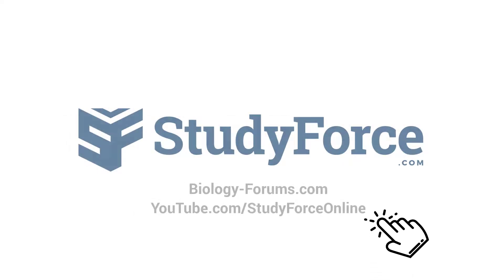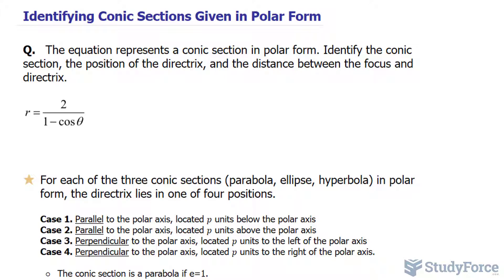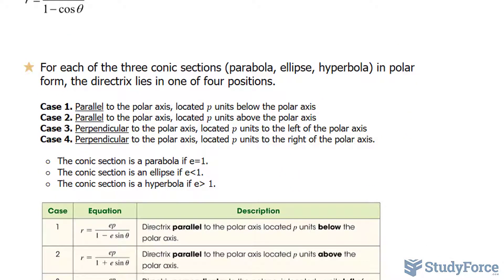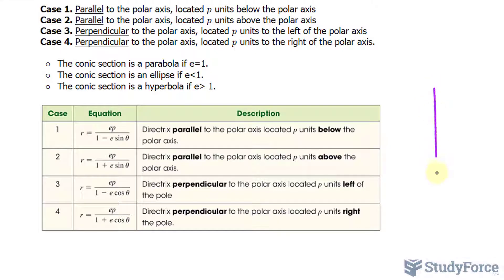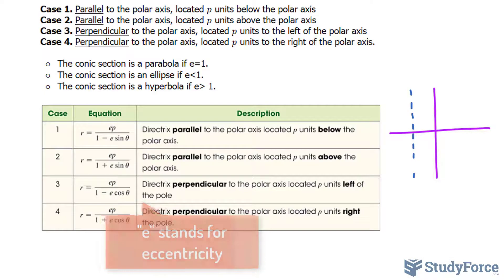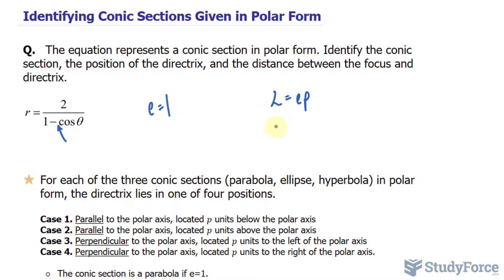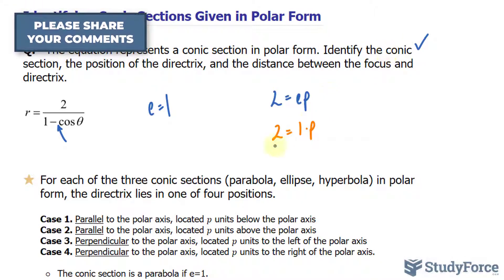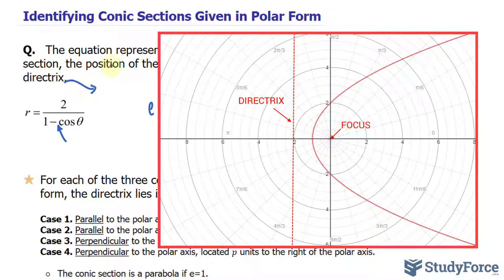Identifying Conic Sections Given in Polar Form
The equation represents a conic section in polar form. Identify the conic section, the position of the directrix, and the distance between the focus and directrix.

 For each of the three conic sections (parabola, ellipse, hyperbola) in polar form, the directrix lies in one of four positions.

 Case 1. Parallel to the polar axis, located p units below the polar axis
 Case 2. Parallel to the polar axis, located p units above the polar axis
 Case 3. Perpendicular to the polar axis, located p units to the left of the polar axis
 Case 4. Perpendicular to the polar axis, located p units to the right of the polar axis.

  ○ The conic section is a parabola if e=1.
  ○ The conic section is an ellipse if e LESS THAN 1.
  ○ The conic section is a hyperbola if e GREATER THAN 1.